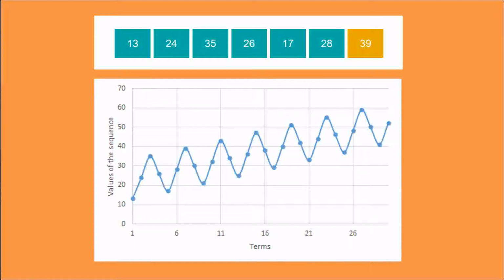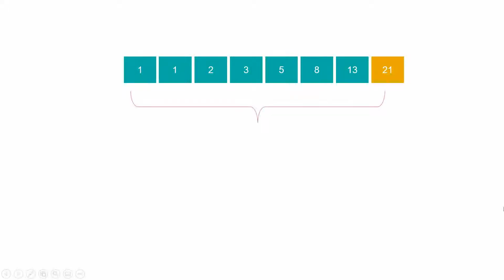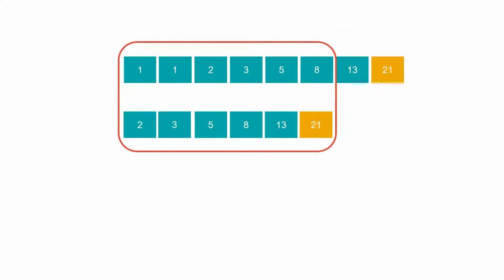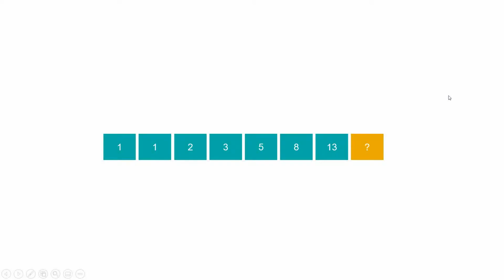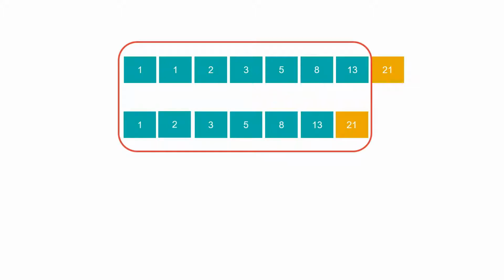1.1. Time Series Data | What makes them different?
In this video, we discuss what makes a time series data different from the other datasets which we use for our problems of prediction. We discuss that one of the major properties of this kind of series is that they are correlated to themselves at different time lags. However, the use of such properties in forecasting techniques was not popularized until 1970 when a book on time series was released by the famous Box and Jenkins. In the later part of the video, we discuss the plan of this lecture series on forecasting.

00:00 - Intro
00:48 - An interesting characteristic of regular sequence.
01:24 - What is a time series?
01:43 - Autocorrelation - the reason you could forecast.
02:25 - Overview of the Lecture Series on Forecasting.

1.4. Components of a Time Series | Trend and Season adjusted series

Link to the Playlist on Time Series Forecasting - From Basics to Advanced